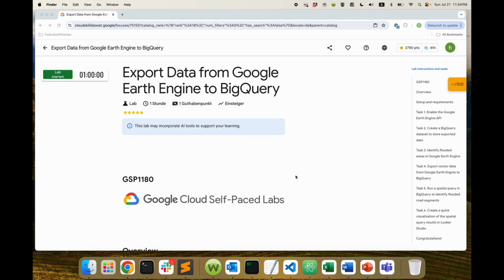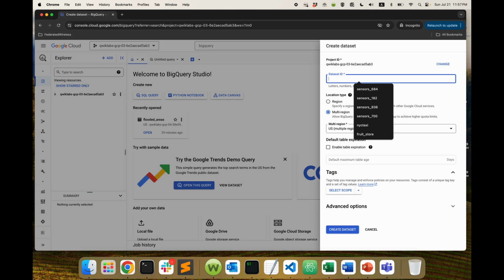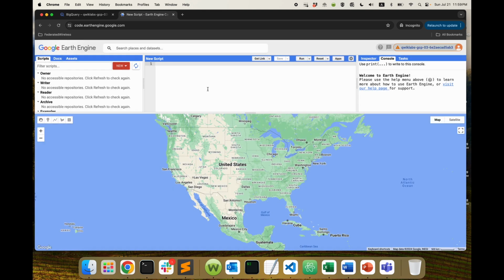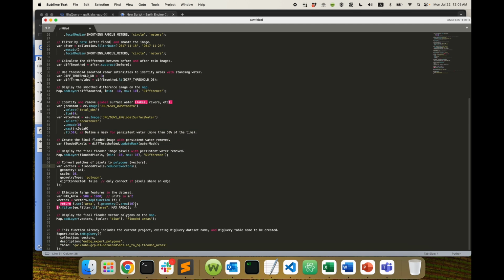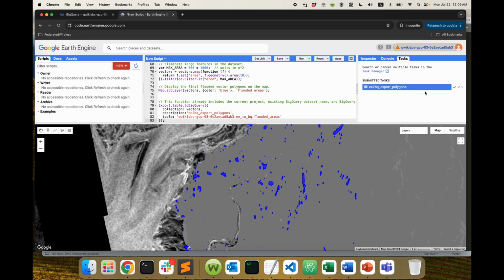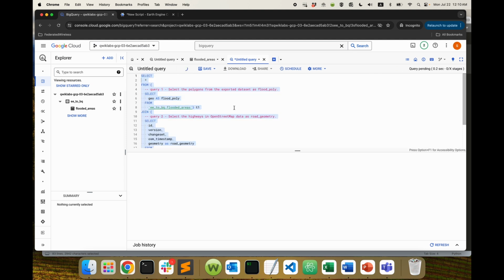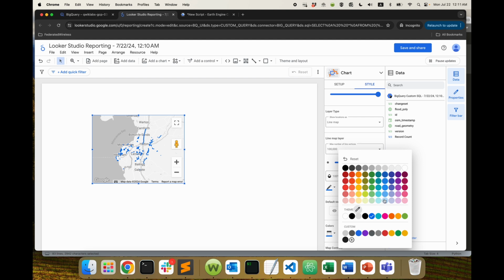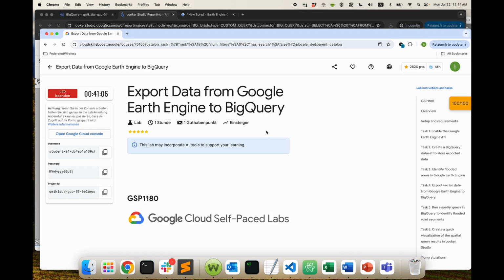Export Data From Google Earth Engine to BigQuery -- Walkthrough